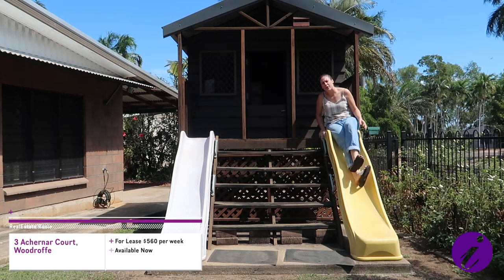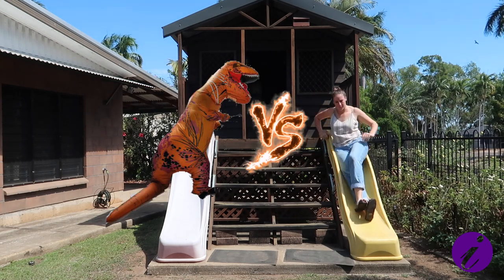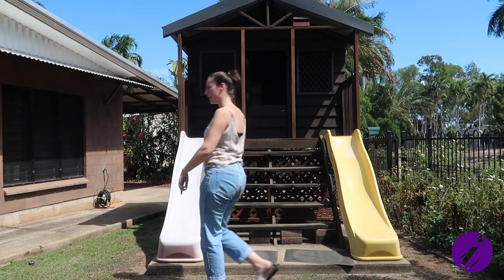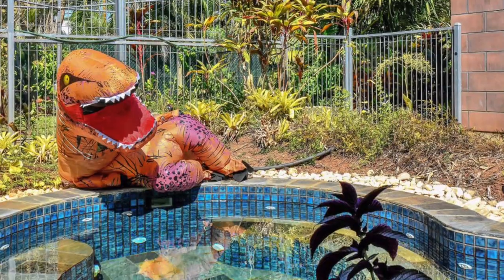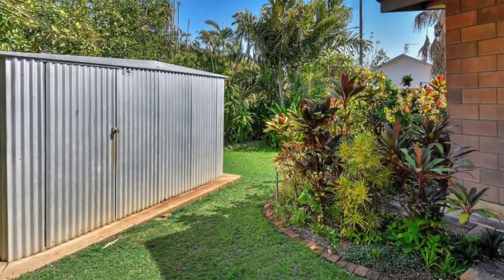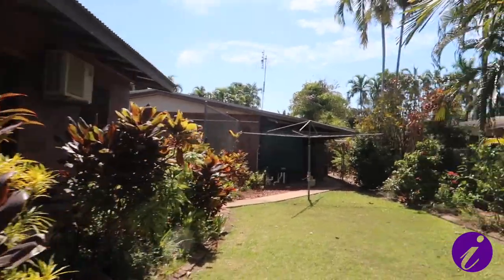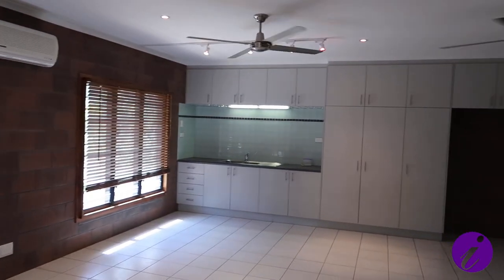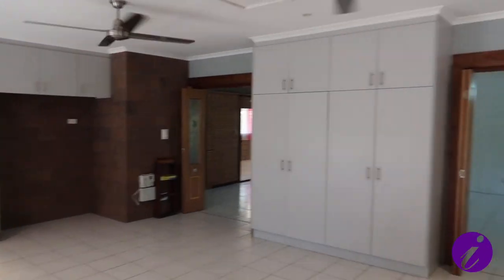T-Rex Vs Real Estate Rosie In Woodroffe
Real Estate Rosie presents Granny Flat Living (Aka Dog House) Tucked away in a quiet cul-de-sac with only local traffic, with funky renovations, and extended with an array of multitude of living options, THIS IS IT!

Welcome to 3 Achernar Court Woodroffe

Nestled between the two entrances is a kids cubby house with dual slides, verandah and internal play room.

The character of this home will make you feel like you're living in a Darwin resort. Why wouldn't you want to come home to this?